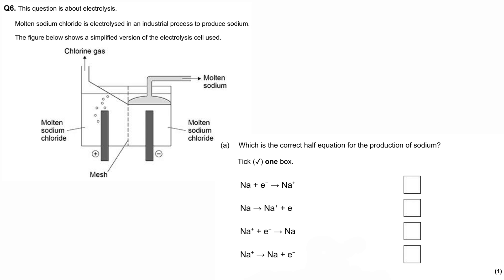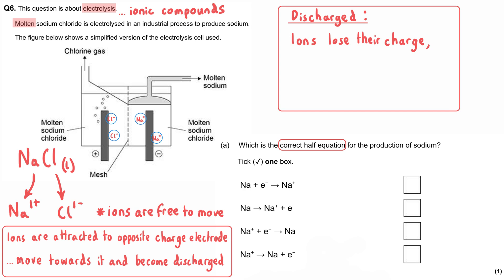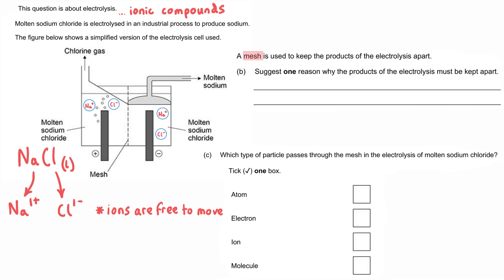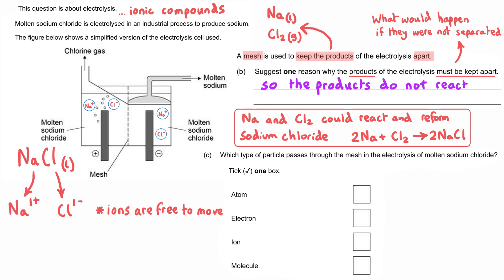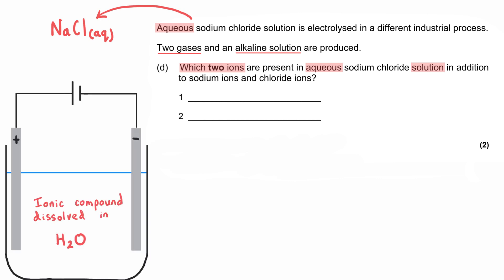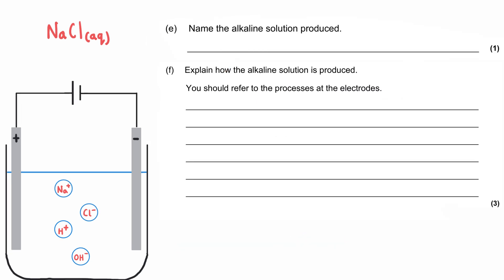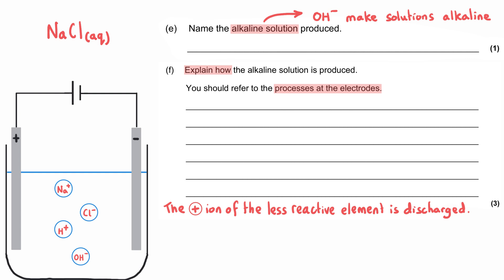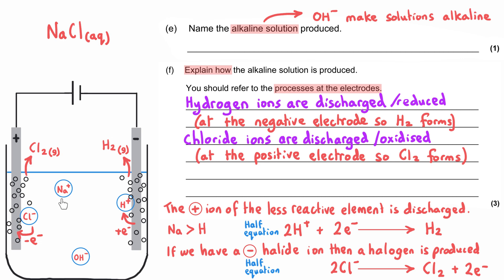Electrolysis of Sodium Chloride | GCSE Chemistry Exam Question Masterclass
Electrolysis of Sodium Chloride Explained | GCSE Chemistry Exam Masterclass

Unlock your understanding of electrolysis with this GCSE Chemistry higher-tier exam question walkthrough about the electrolysis of sodium chloride! This video breaks down the entire process, from ions in molten and aqueous solutions to how and why certain ions are discharged. Perfect for AQA Chemistry but suitable for other boards too, this session covers all the essentials to ensure you’re confident in electrolysis calculations and concept questions.

Timestamps
📌 00:05 Electrolysis of Molten Sodium Chloride
Start by understanding the process of electrolysis for molten sodium chloride, including key concepts, reactions, and visualised ion movement.

📌 02:31 Ion Movement During Electrolysis
Here, we explain how positive and negative ions move during electrolysis, detailing their respective paths to the electrodes.

📌 04:44 Ions in Electrolysis of Solutions
Learn which ions are present when electrolysing a solution and how this differs from electrolysis of molten salts.

📌 06:03 Ion Discharge and Remaining Ions
Which ions get discharged? We’ll cover how to predict this, as well as which ions are left in the solution post-electrolysis.

Master Electrolysis Questions in GCSE Chemistry
This video is packed with expert advice and clear examples to help you tackle exam questions on electrolysis. Whether it’s calculating discharged ions or explaining why specific ions remain in solution, you’ll have everything you need to excel.